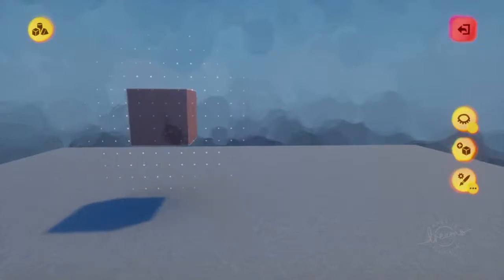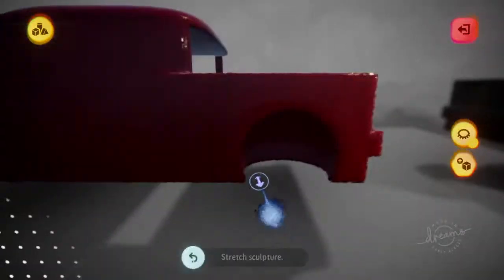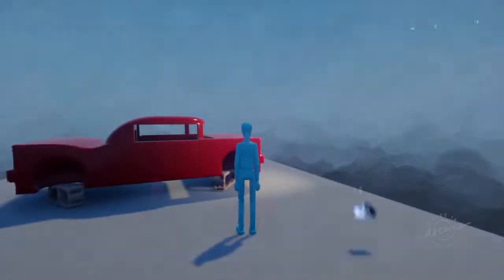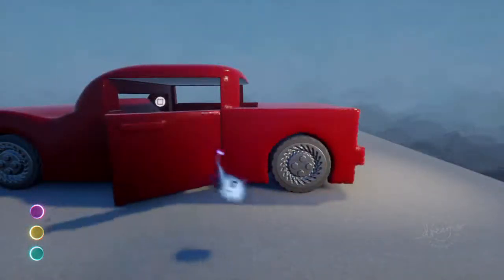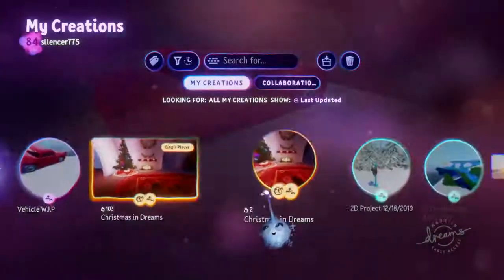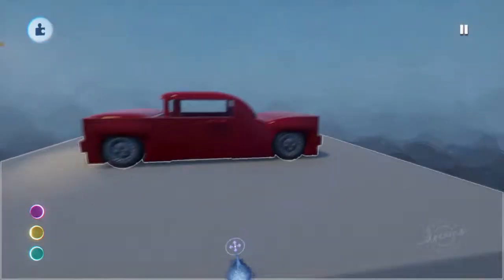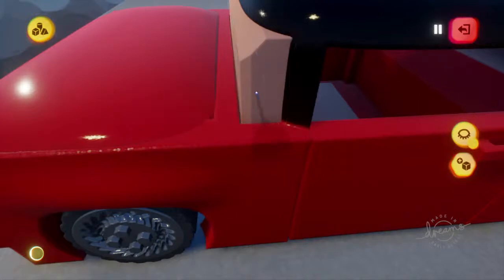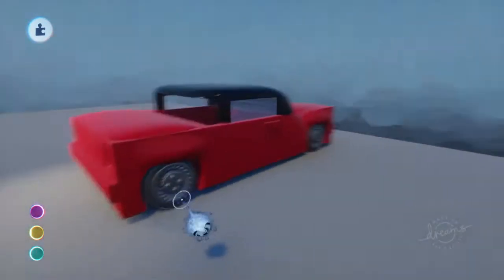Creating A Vehicle In Dreams PS4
Welcome to the channel! Games and talking will happen thanks for stopping by! Lets get this channel rocking with some love!